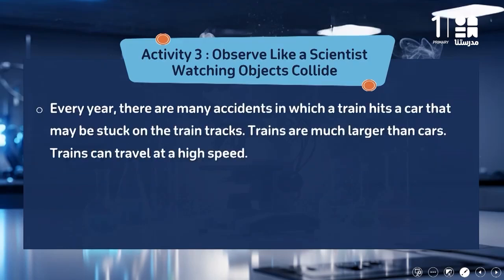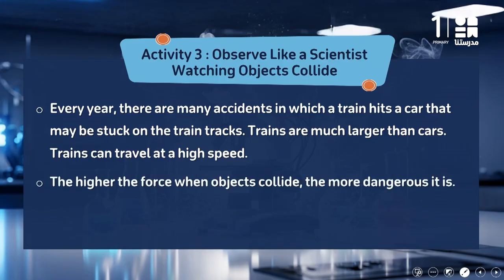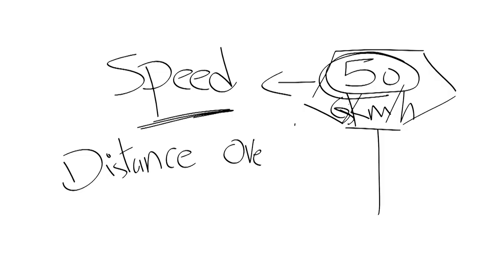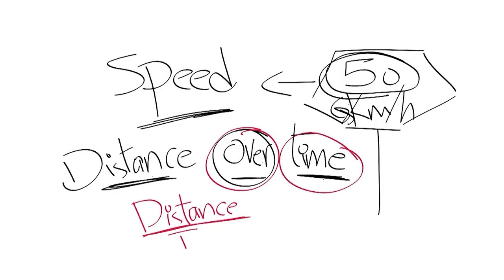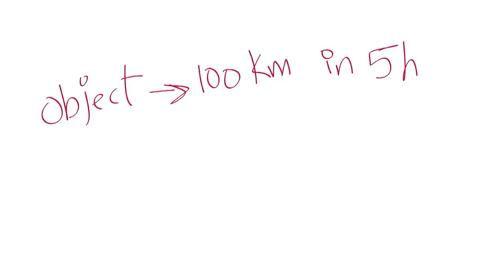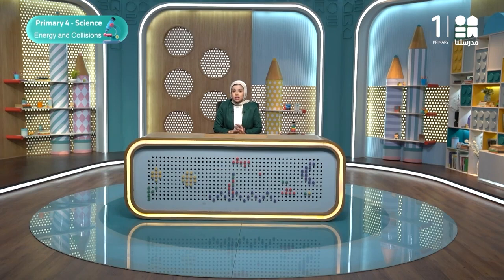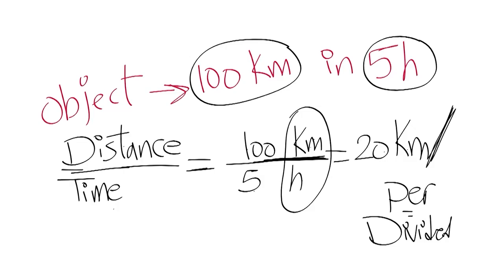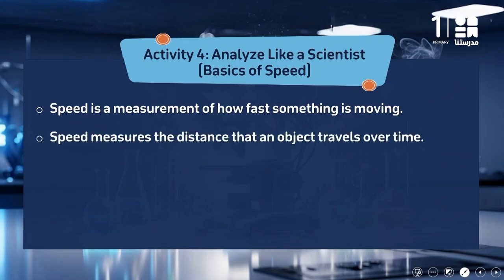Energy and Collisions | Science | الصف الرابع الابتدائي